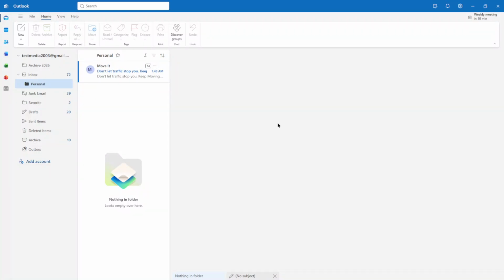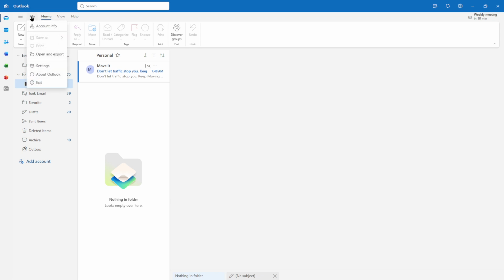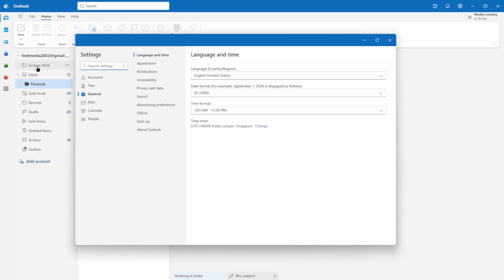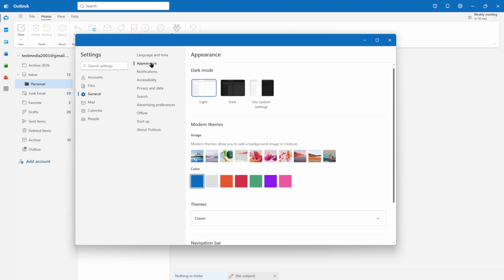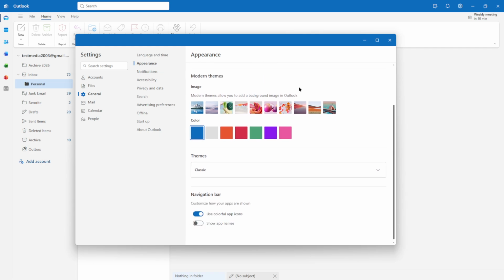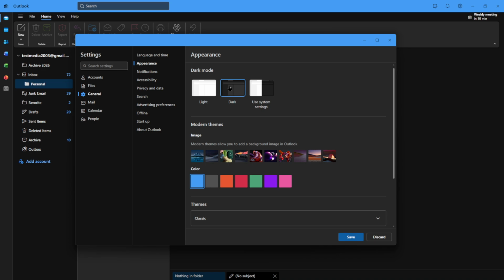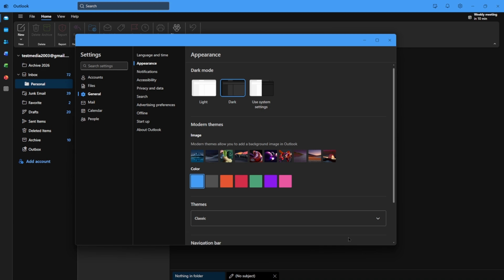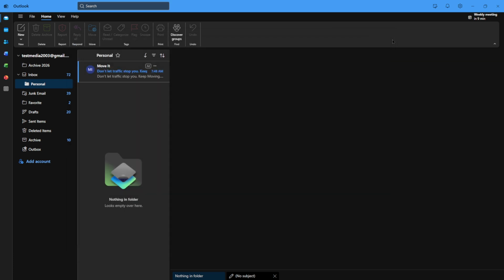How to Turn On Outlook Dark Mode (2026 Guide)